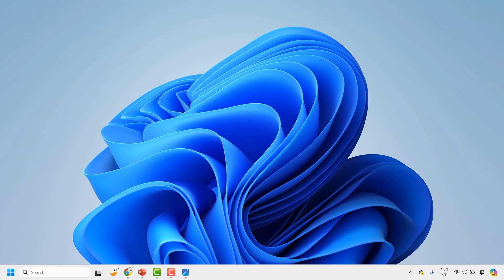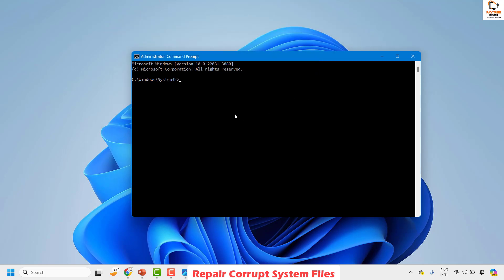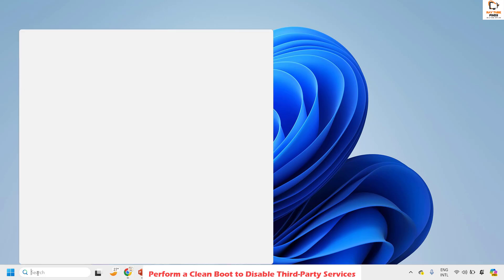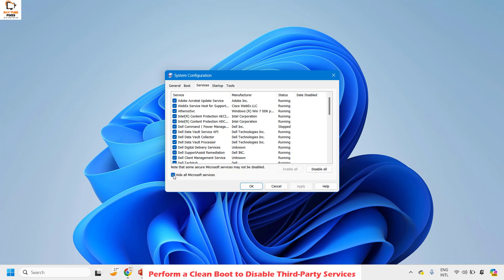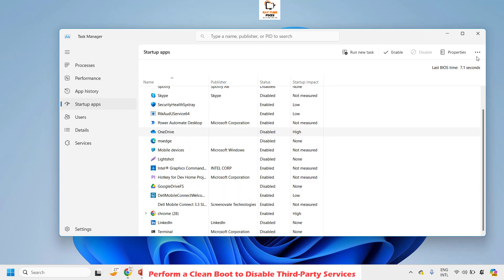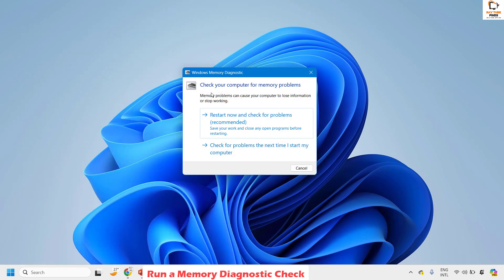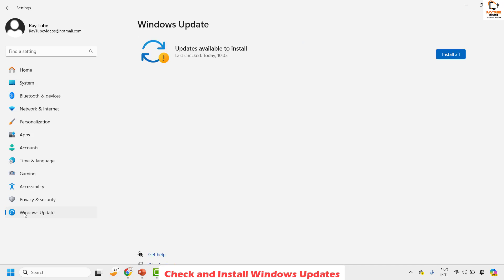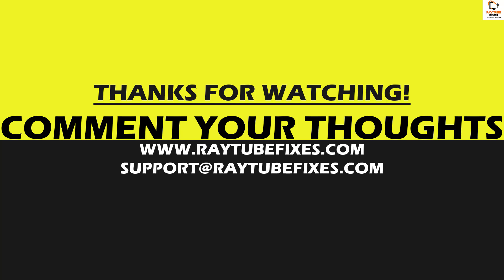How to Fix the "The Memory Could Not Be Written" Error in Windows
The "The instruction at 0x000... referenced memory at 0x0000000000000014. The memory could not be written" error can appear in several situations, such as when shutting down a Windows PC without closing all applications, opening web browsers, launching a graphics-intensive program, or even during gameplay.

While it usually shows up when your device is running low on memory resources, it can also occur due to outdated graphics drivers, corrupted system files, a temporary memory glitch, corrupted files, improperly configured graphics software, interference from third-party services, or technical issues with your hardware.

Here are a few solutions to fix this annoying problem.